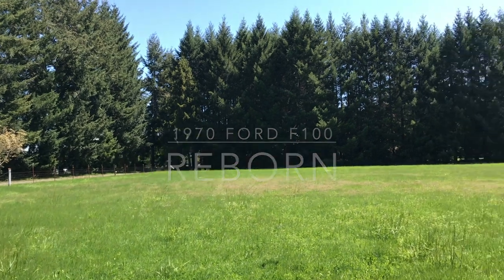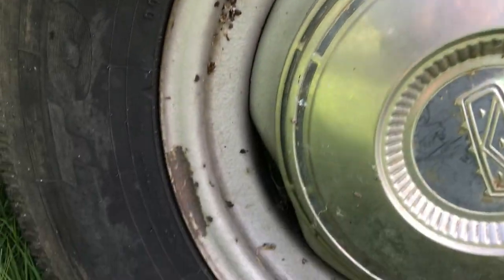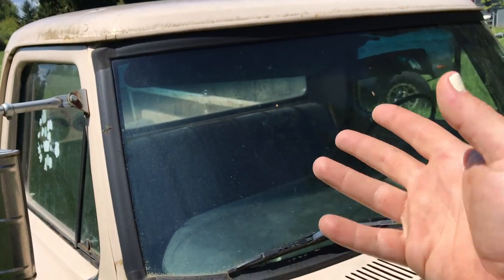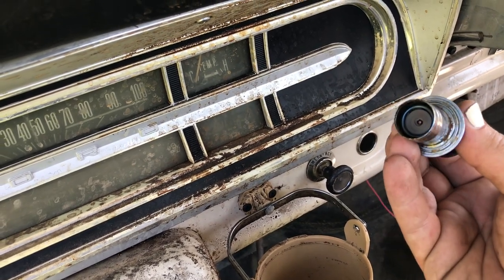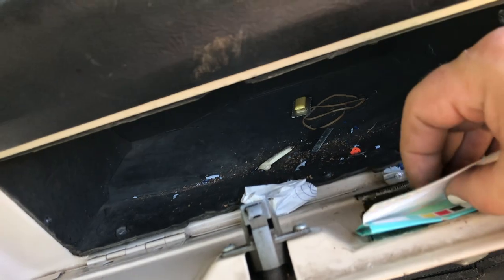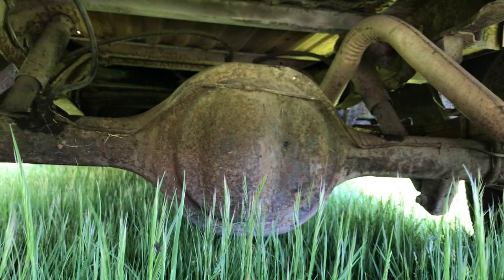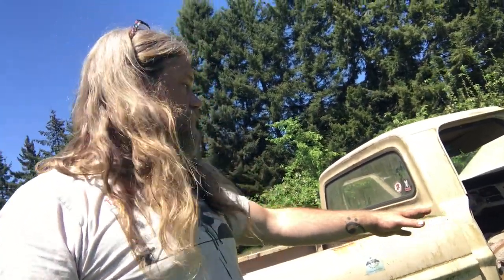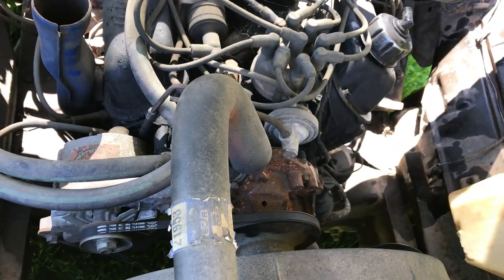Rescue of a 1970 Ford F100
Today we get to rescue a 1970 Ford F100. Beautiful truck! I really enjoyed this one!!!

If your looking for Halfass Kustoms;

Instagram; brickthegunproductions

Music for todays episode;

Addict (Instrumental) · NEFFEX